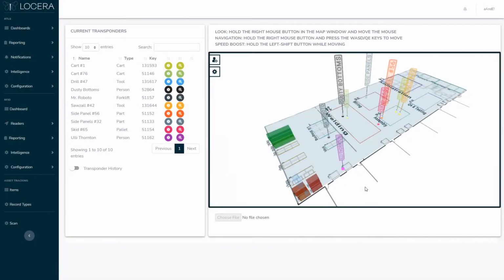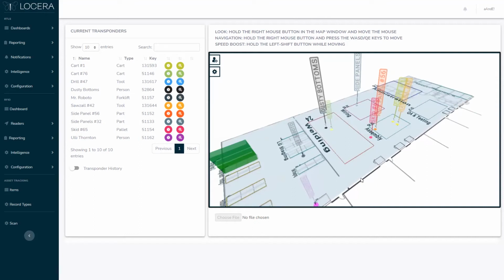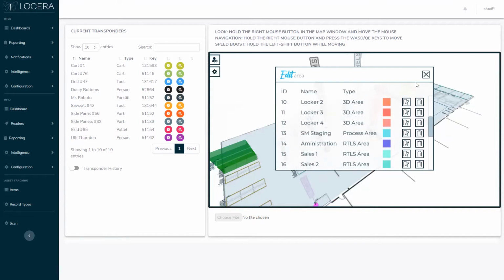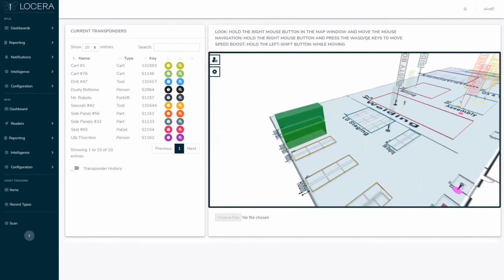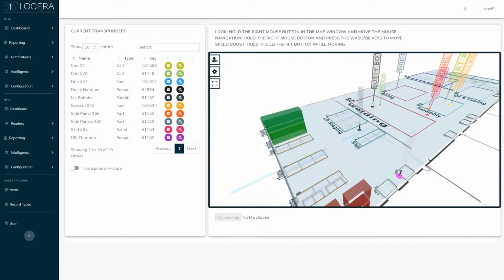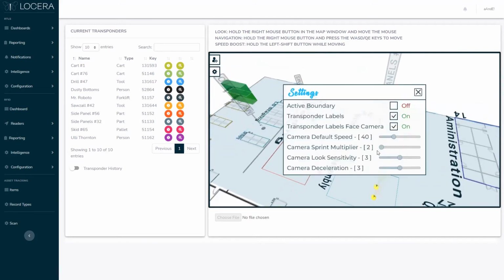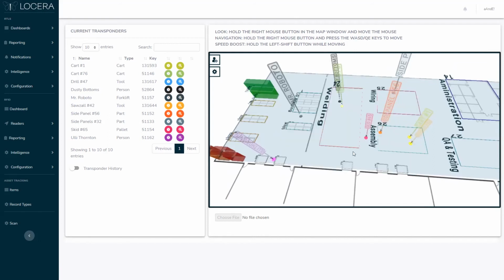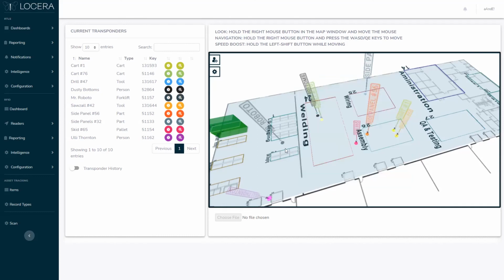Advanced 3D Mapping with Unity in Locera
Built with Unity, Locera's new map exists in a clean 3d environment which can scale to any size facility. This approach makes it easy to visualize your entire system regardless of size, number of geofences, or amount of transponders. Quickly identify transponders in alert and fly through your facility to see where everything is.